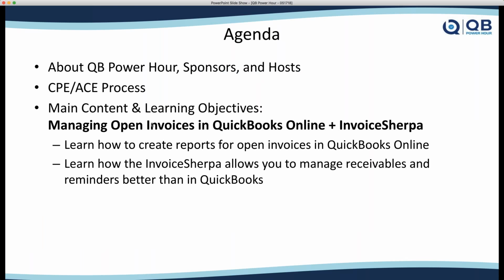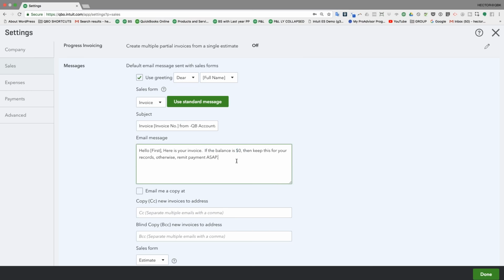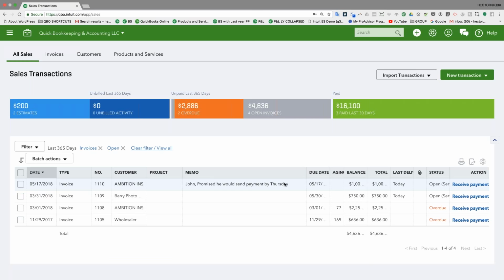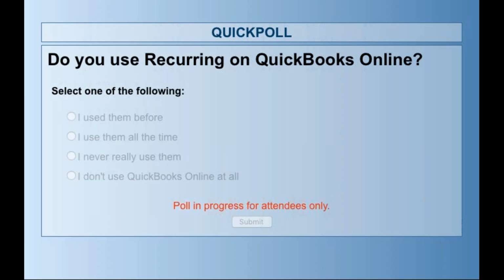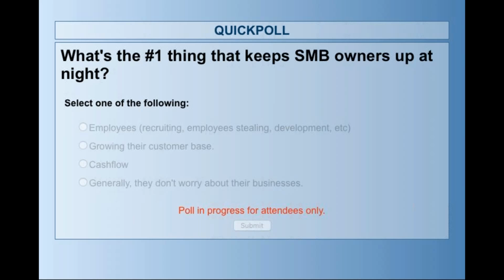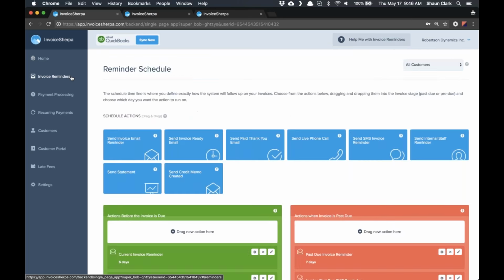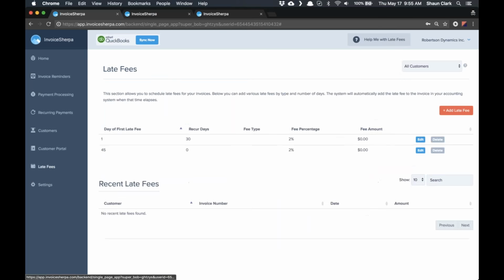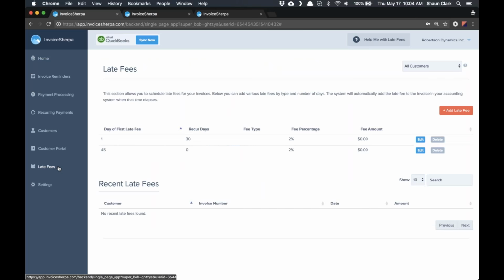QuickBooks Power Hour: Managing Open Invoices in Quickbooks Online with InvoiceSherpa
Did you know that 82% of small business fail because of cashflow issues? Don’t become a statistic and break the cycle with Invoice Sherpa, a digital platform that automates your receivables.

Learn about the company and their services in the QB Power Hour Webinar. It features insight from the founder Shawn Clark and the senior VP of sales Kelly Bistriceanu.